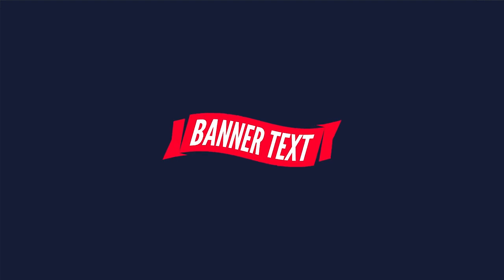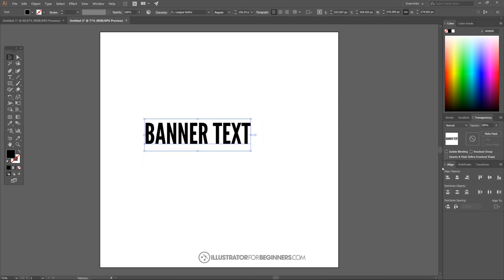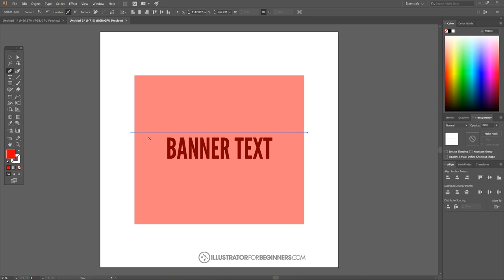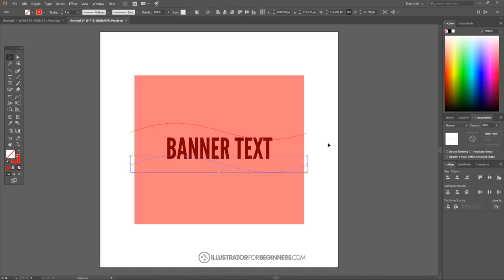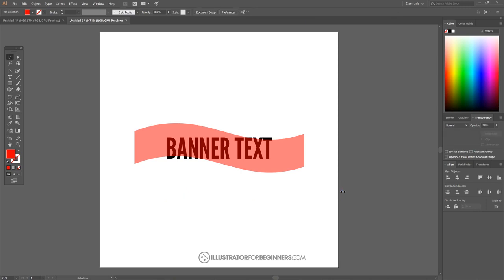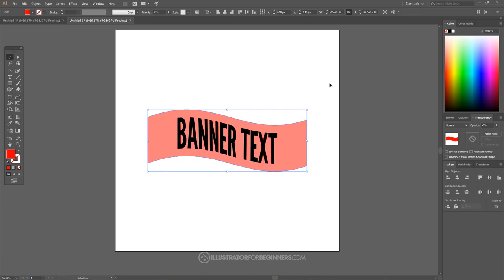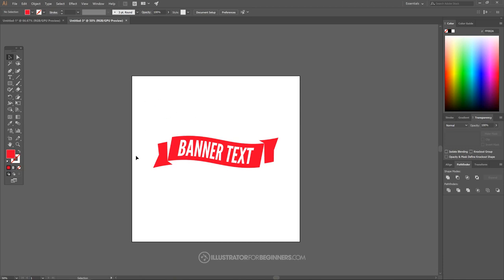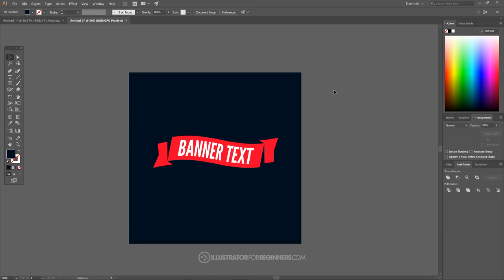How to Make Banners / Ribbons Adobe Illustrator Beginners Tutorial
In this video tutorial we will learn How to Make Banners / Ribbons using Adobe Illustrator. A video tutorial going over how to make basic banners in Adobe Illustrator.

Thanks to illustrator for beginners for this video tutorial.

If you have any Questions? Ask in the comments and I will be happy to help!